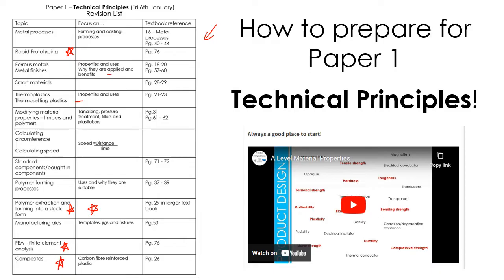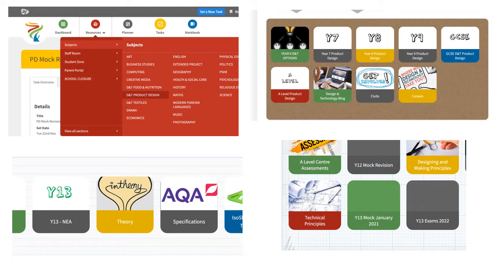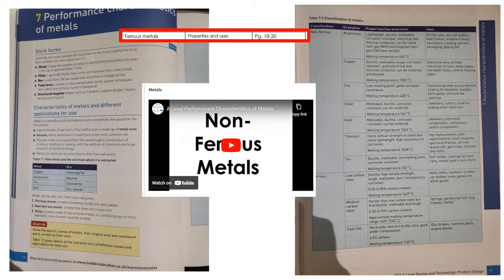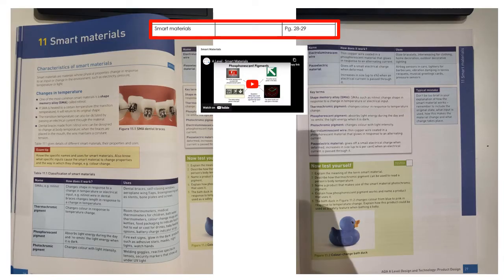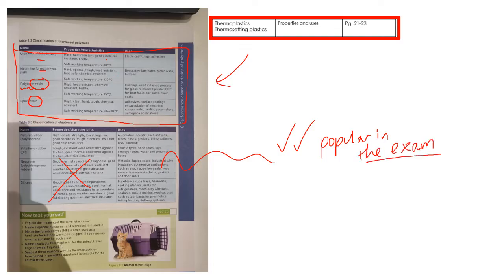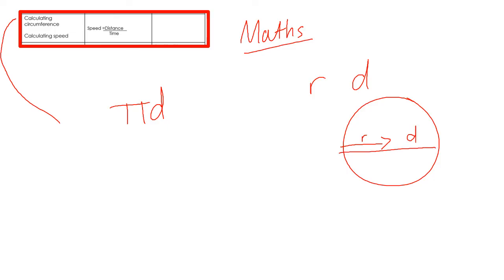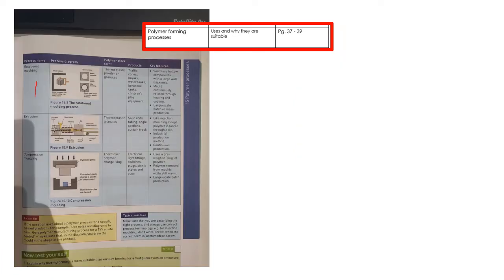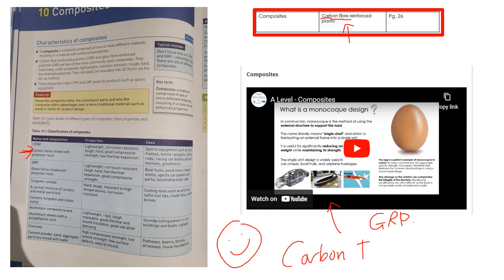A Level - Preparing for Paper 1